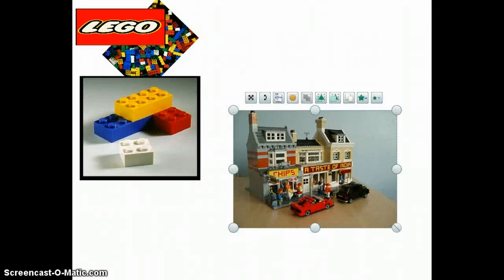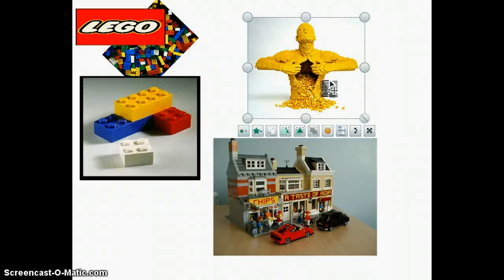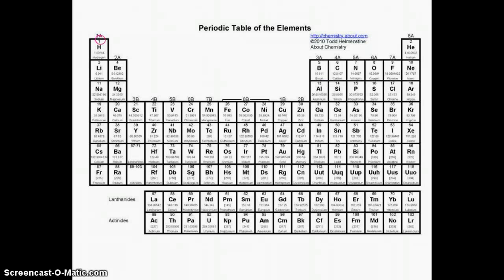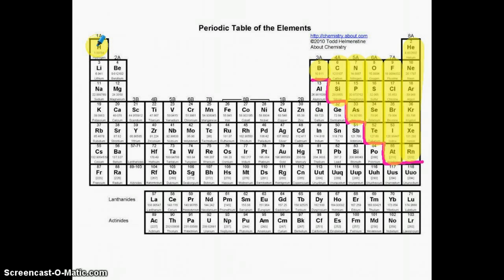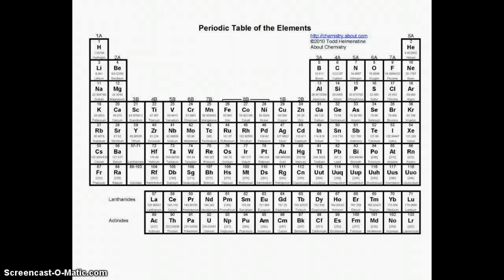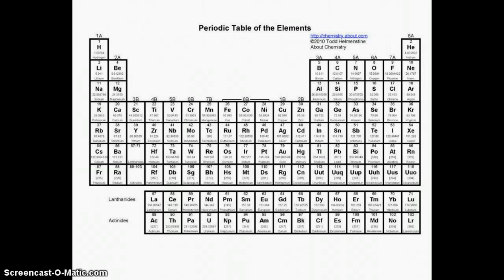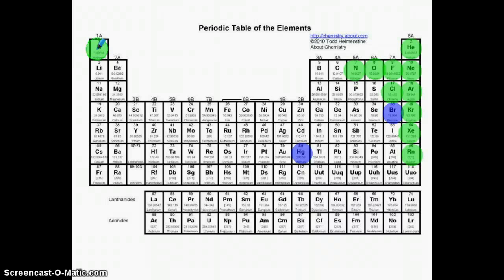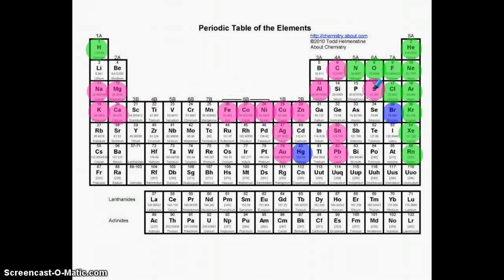What is an Element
Revision for atoms and elements; Part 2